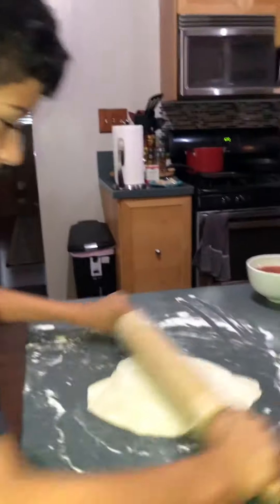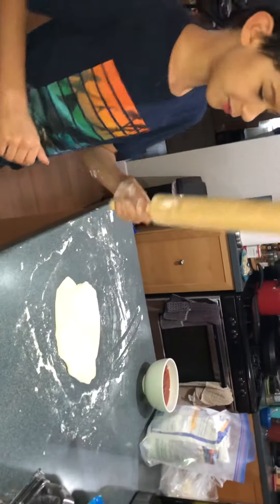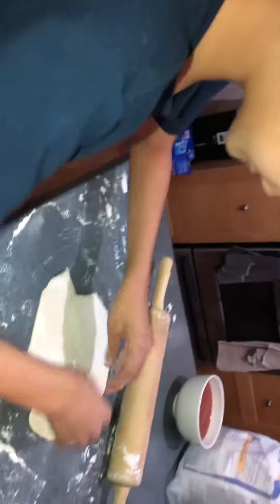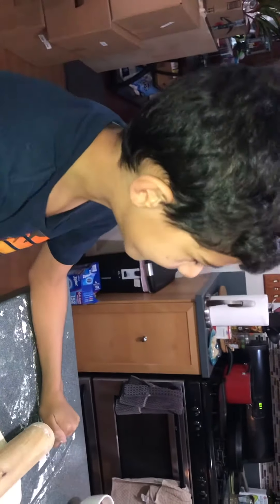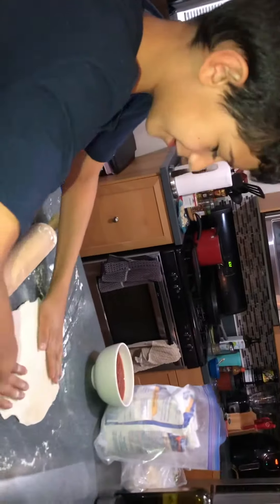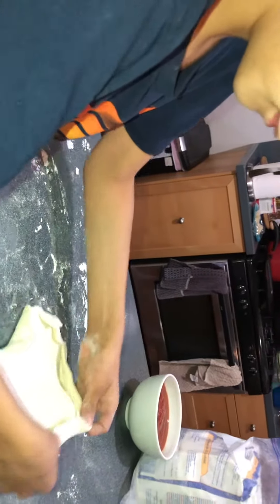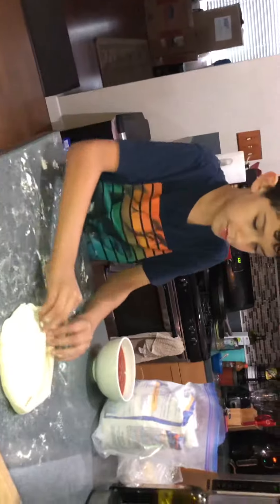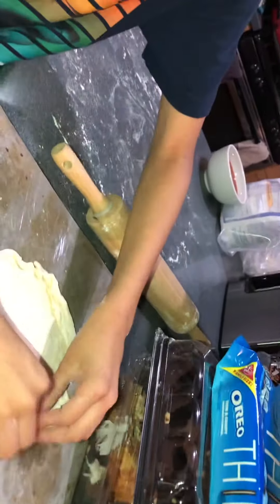Pizza 🍕 Maker part 1